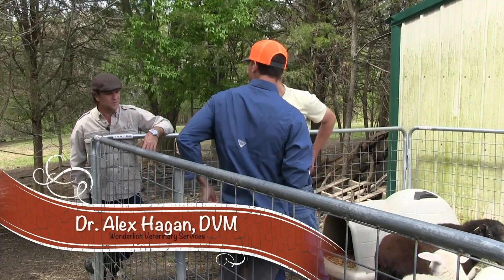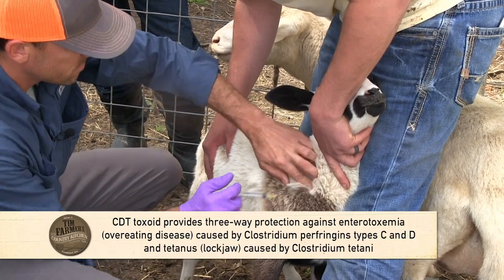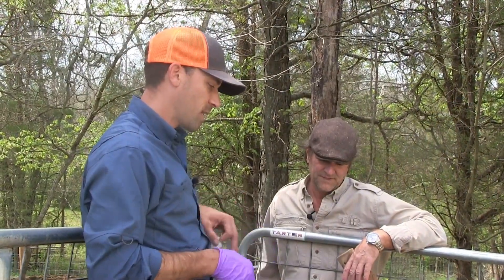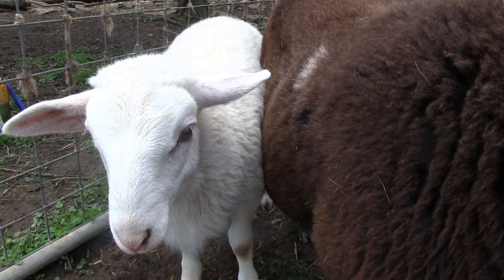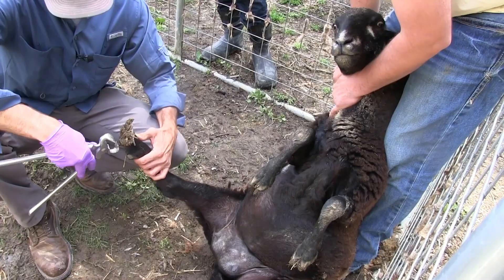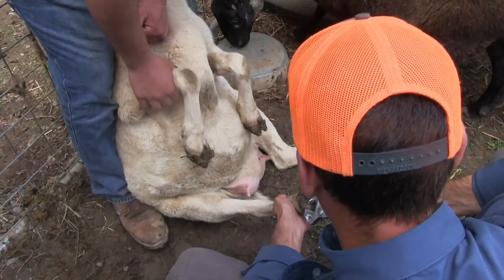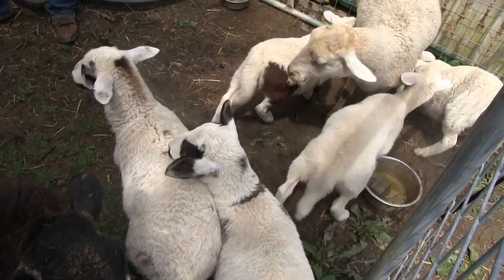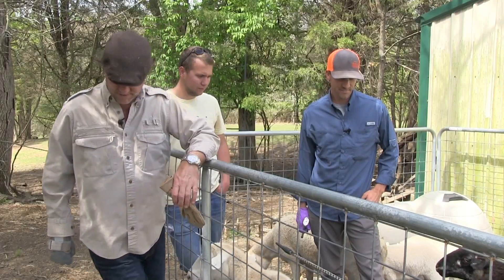Dr. Alex Checks on Sheep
Head outside to check on the lambs and sheep and get their shots with the vet, Dr. Alex.